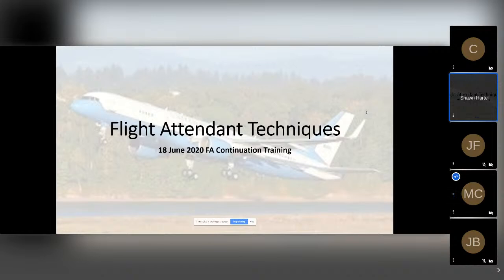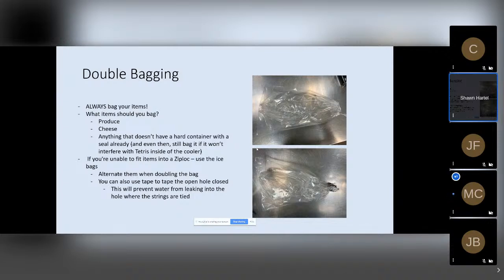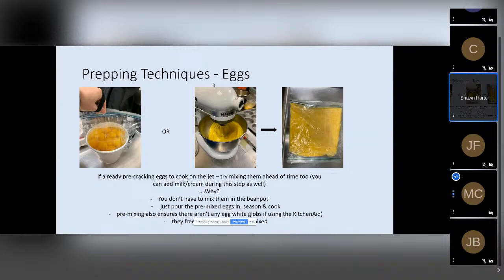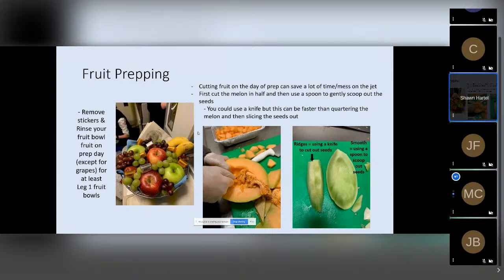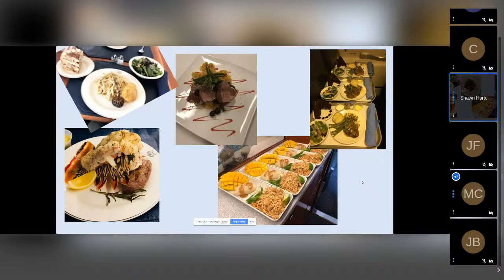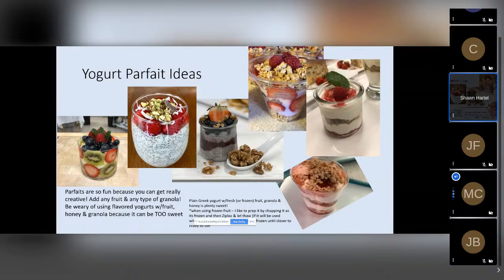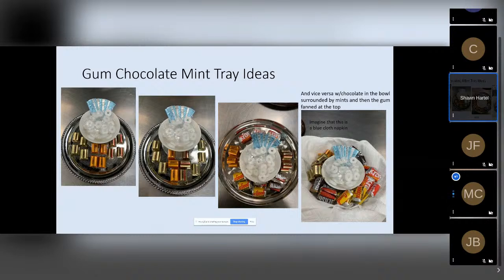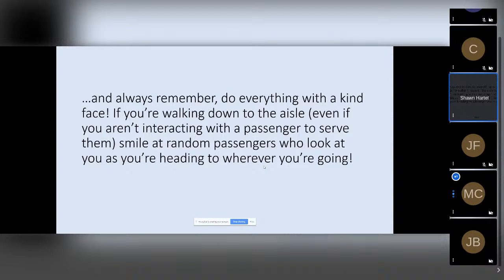Shawn's Stream Of Consciousness